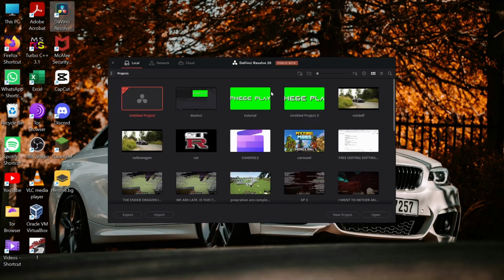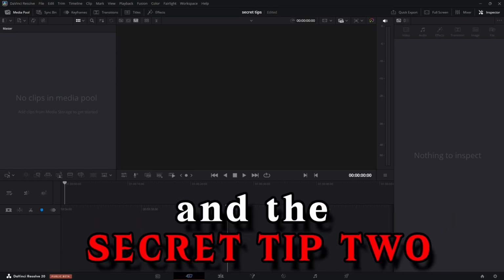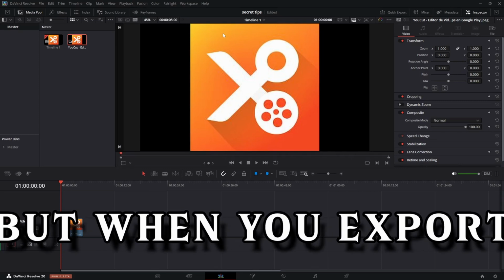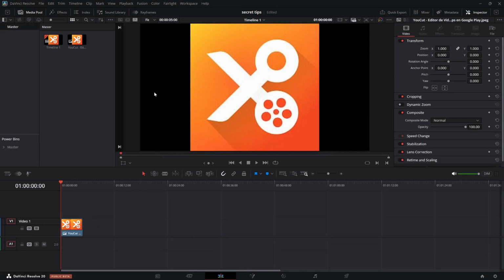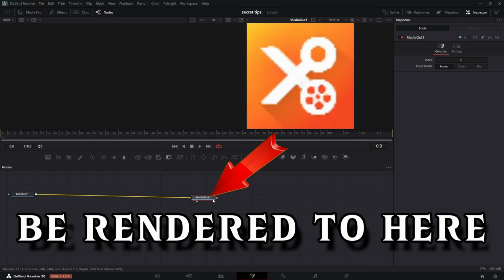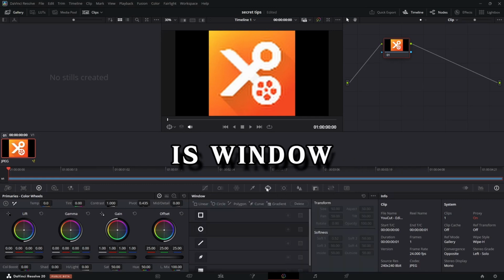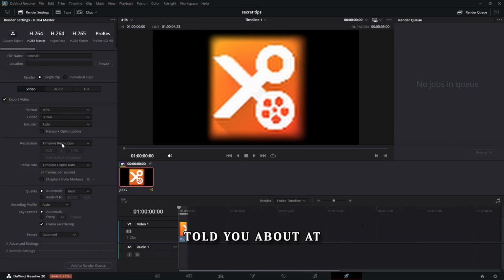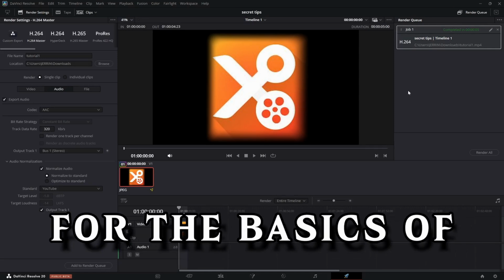Learn Basics Under 10 Minutes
Learn the basics of DaVinci Resolve in under 10 minutes! This beginner-friendly tutorial covers the fundamentals of this powerful video editing software, perfect for content creators and digital storytellers looking to enhance their visual storytelling skills.

Chapters
00:00 - 00:21 - CONGRATULATIONS
00:22 - 1:51 - SECRET PROJECT SETTINGS
1:52 - 2:46 -IMPORTANT BASICS PT1
2:47 - 4:02 - POWER BINS
4:03 - 5:14 - IMPORTANT BASIC PT2
5:15 - 6:13 - FUSION ( DAVINCI'S AE)
6:14 - 7:30 - COLOR PAGE
7:31 - 9:18 - EXPORTING ( IMPORTANT/SECRET TIPS )
9:19 - 9:39 - DO THIS TO LET ME KNOW